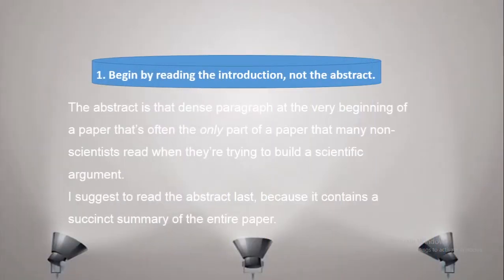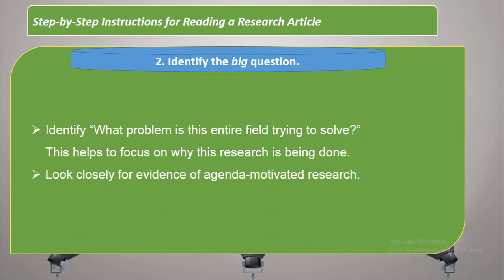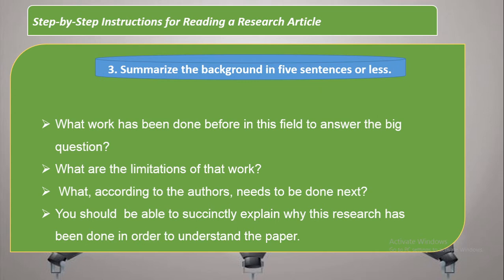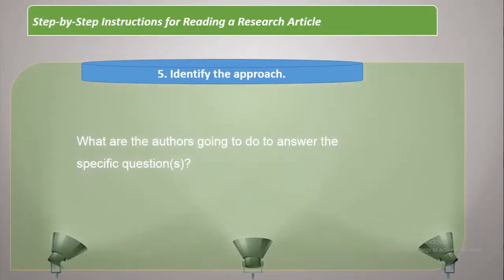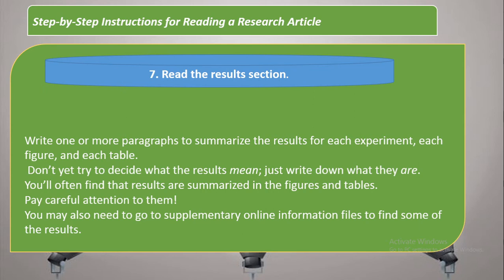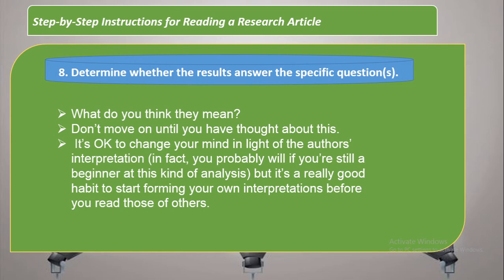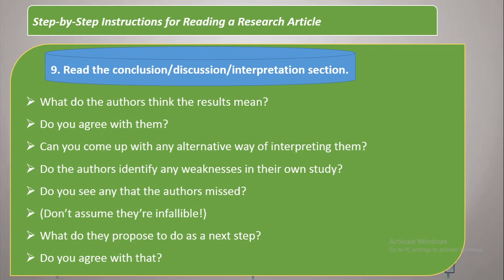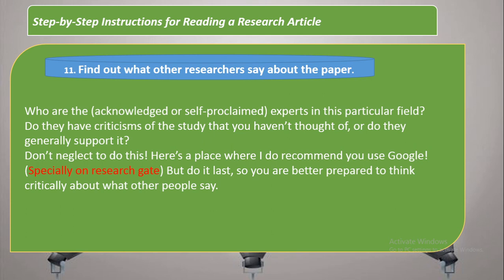How to Read and Understand A Research Paper: A Step-by-Step Guide for Beginners